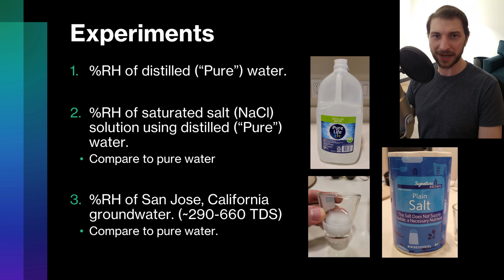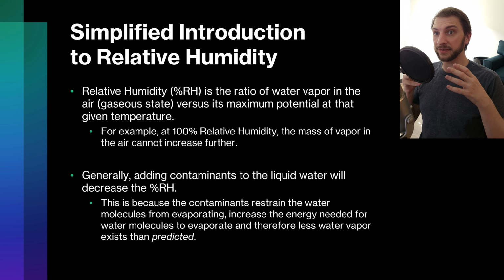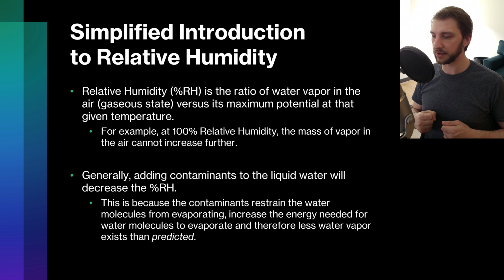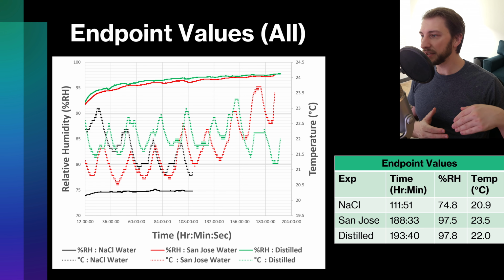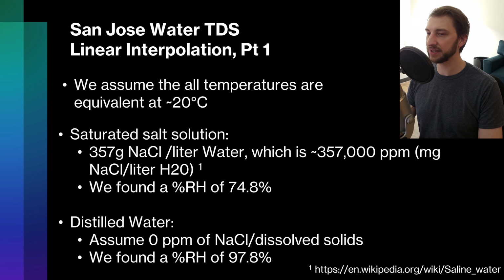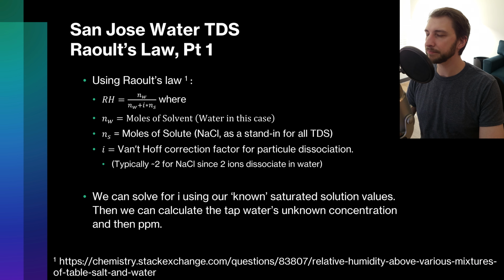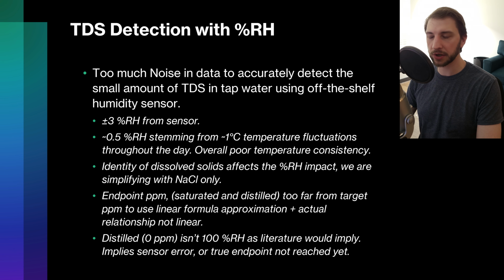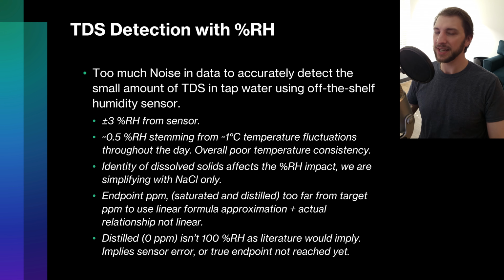Calculate Total Dissolved Solids (TDS) using Relative Humidity (%RH) Sensor?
Using a Govee H5074 Smart Thermo Hygrometer, can we accurately detect the TDS of San Jose tap water? No. But, I am satisfied by the accuracy of the hygrometer for the price.